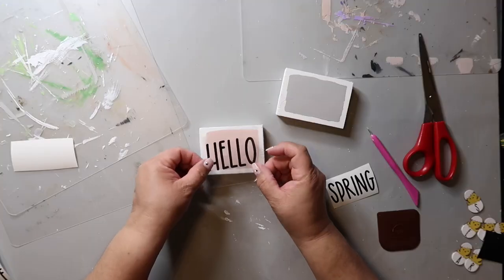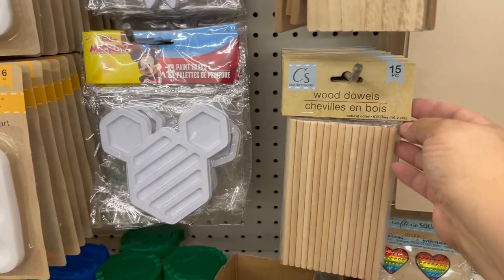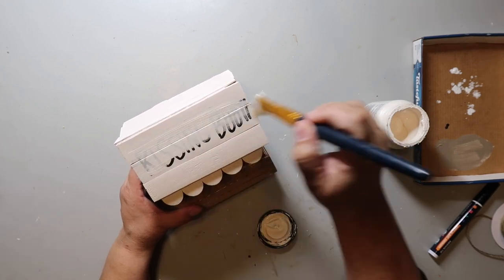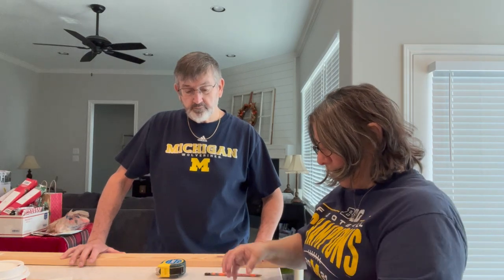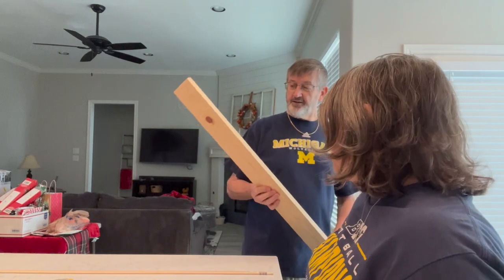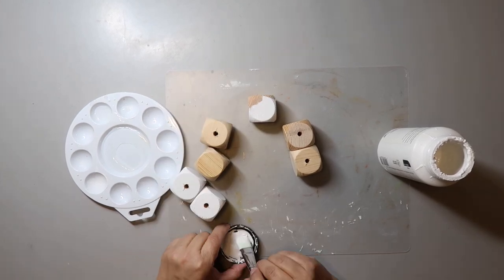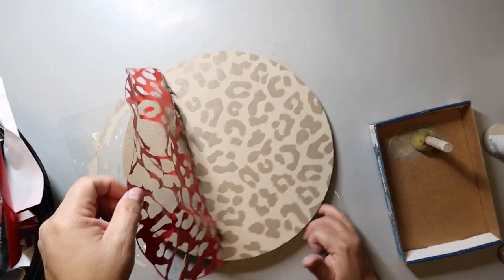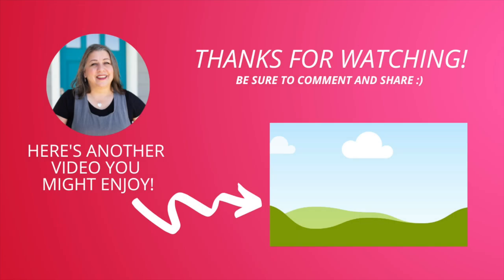🤯 YOU WON'T BELIEVE WHAT I MADE USING DOLLAR TREE WOOD! NEW DOLLAR TREE CRAFTS 2023 | Our Gray House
I've got some AMAZING brand new DOLLAR TREE wood DIYS for you today!  I hope you love them!
I'm joining my friends @DIYFromHousetoHome @KristasCraftyLife and @HappinessCreated today to bring you some great Dollar Tree wood DIY inspo

🙋🏽‍♀️ If you love crafting, join my Facebook group!
✂️HOW TO:
Paint buffalo plaid/check